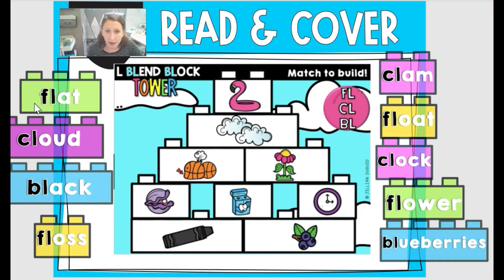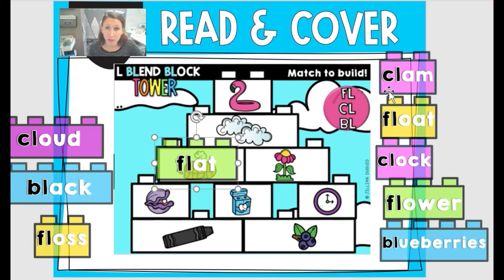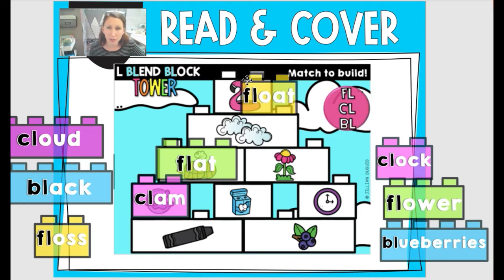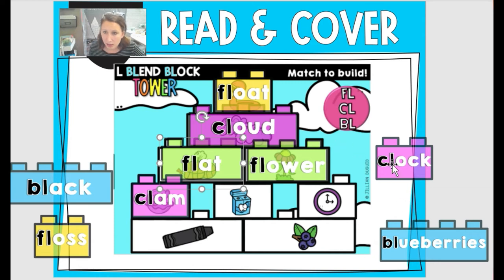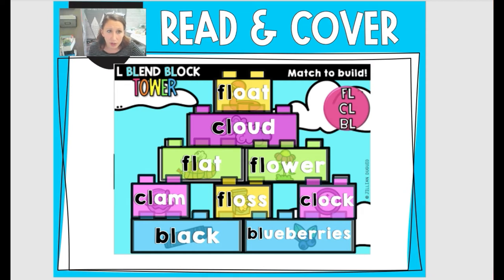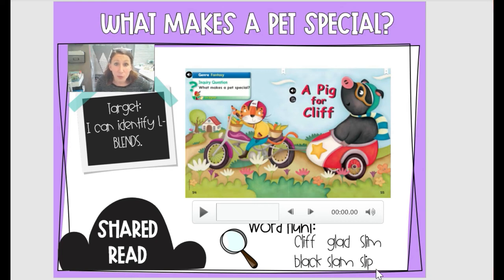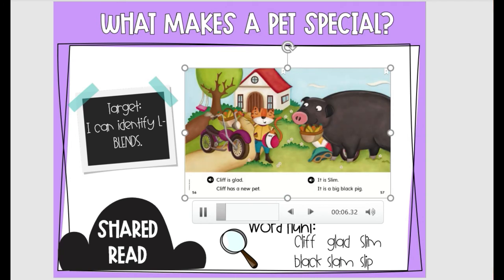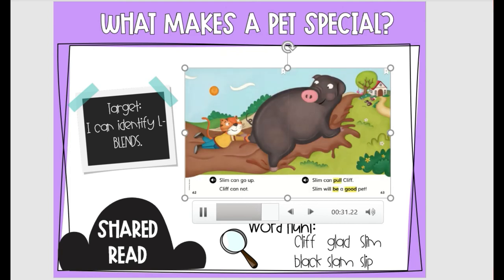L-Blends (read and cover)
Today we work together to  identify and use l-blends.

activity:  Jillian Duguid